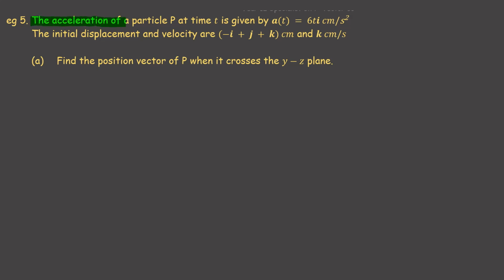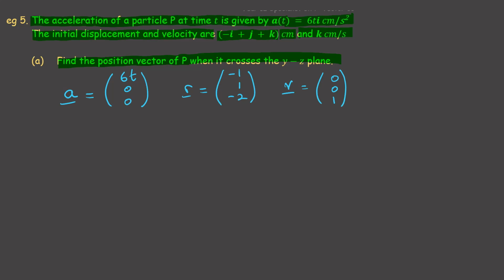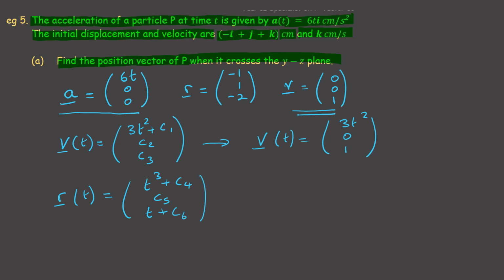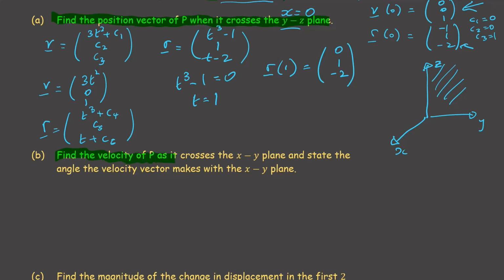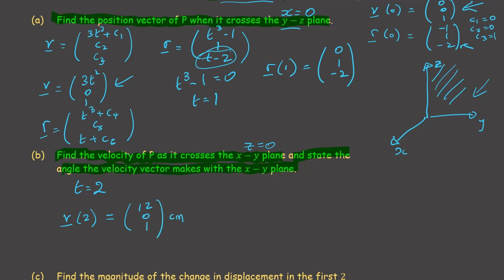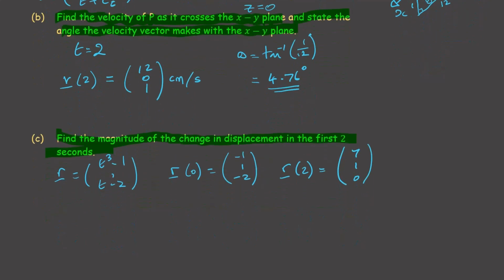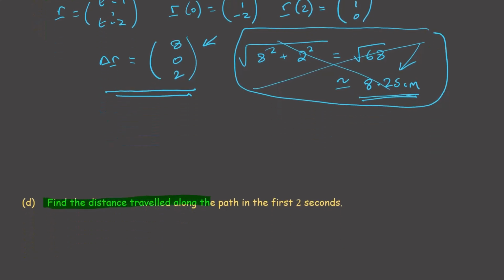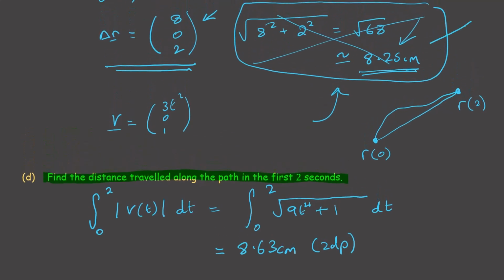Ch 7 Vector Calculus Example 5x